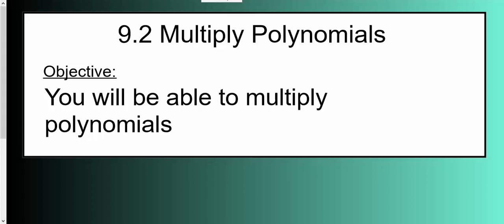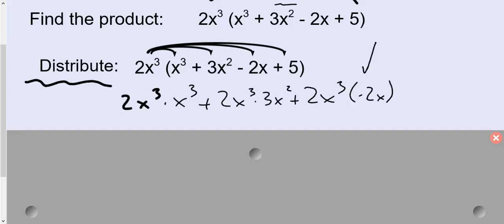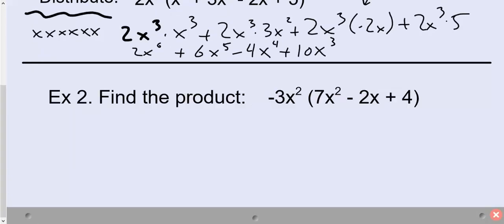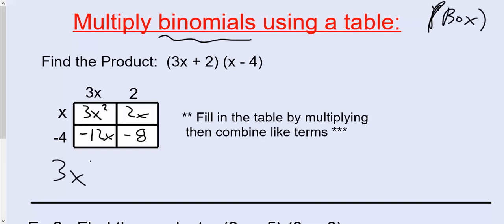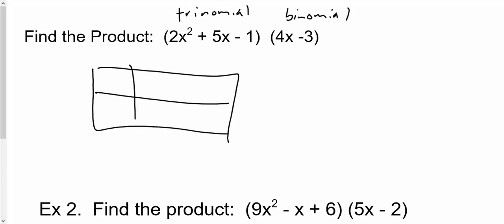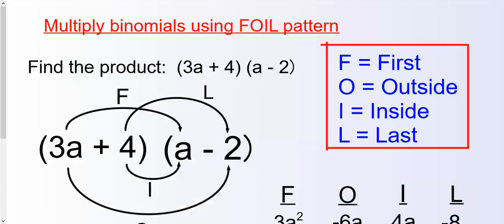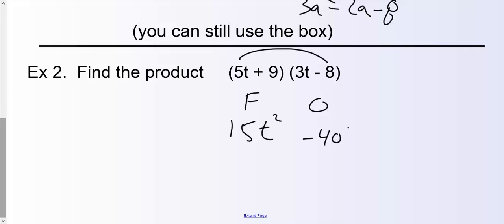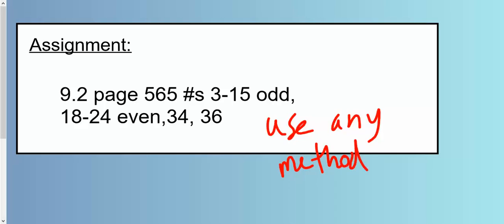alg skills 9.2 multiply polynomials